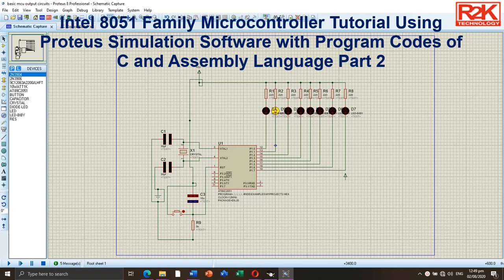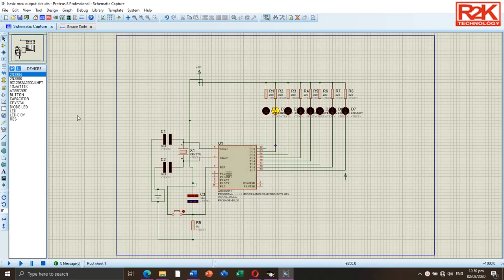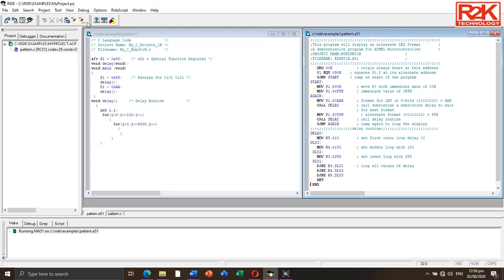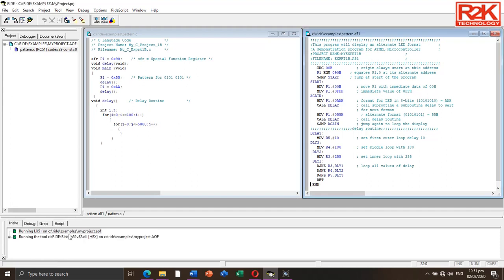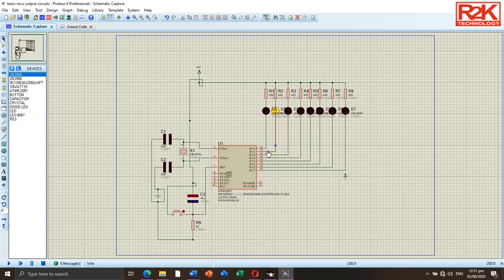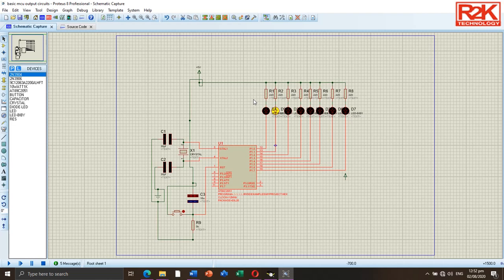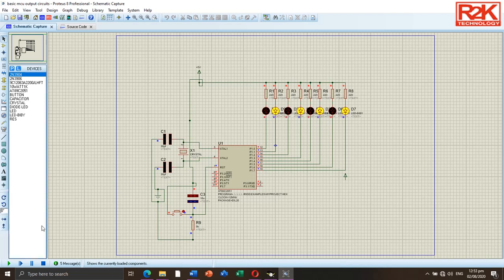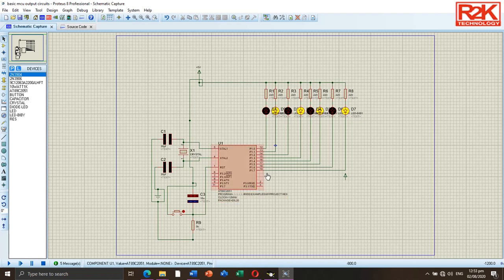LED Blinking Using AT89C2051/AT89C4051 MCU with C and Assembly Language Codes Using RIDE Compiler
LED Blinking Tutorial Using AT89C2051/AT89C4051 Microcontroller with embedded C and Assembly Language Codes on Proteus with Raisonance IDE Compiler